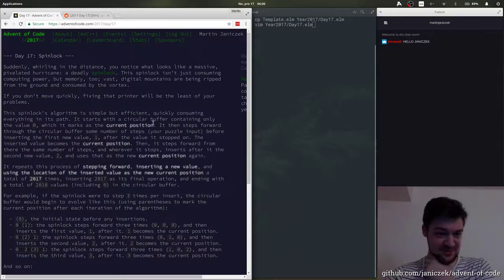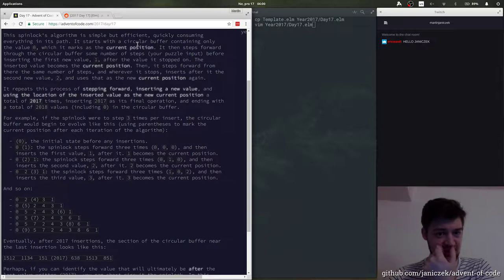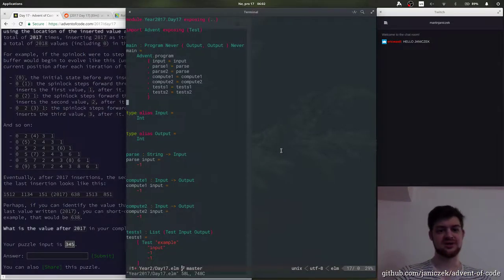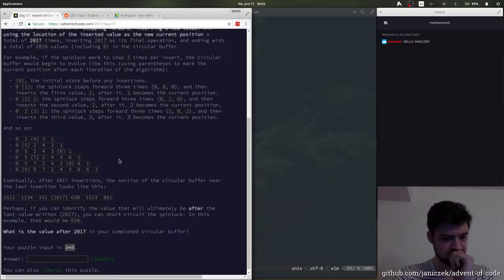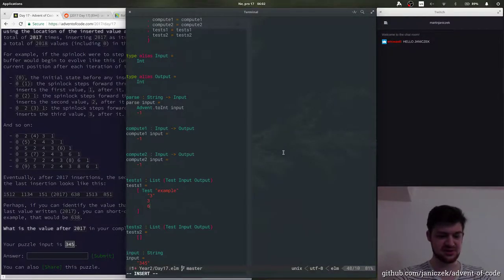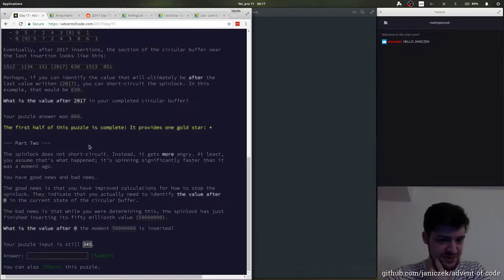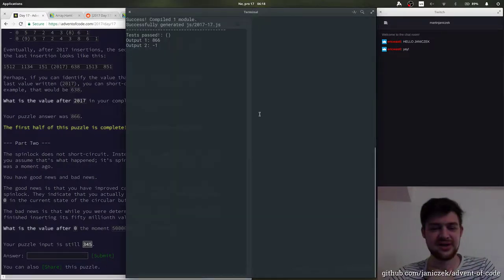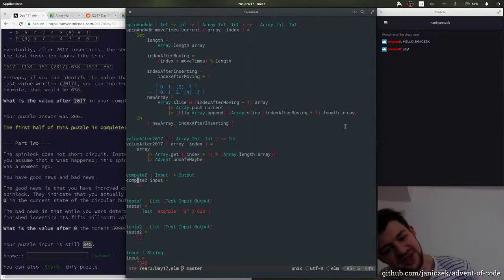Advent of Code 2017 - 17/25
Starts at 03:03